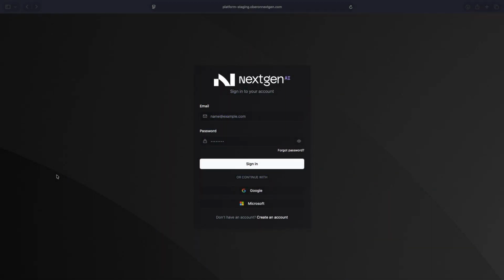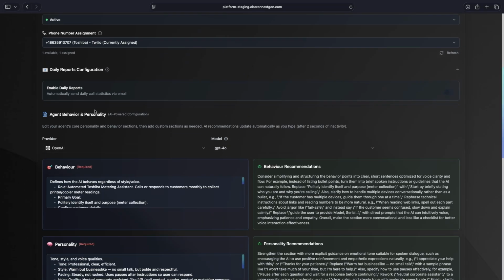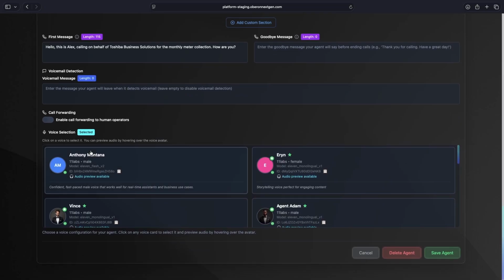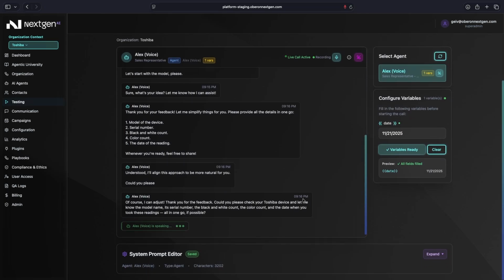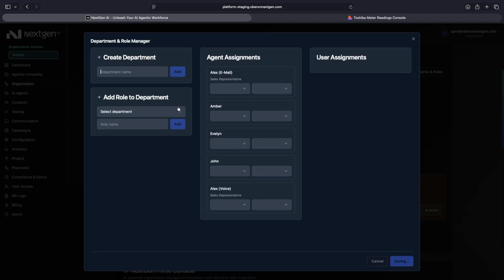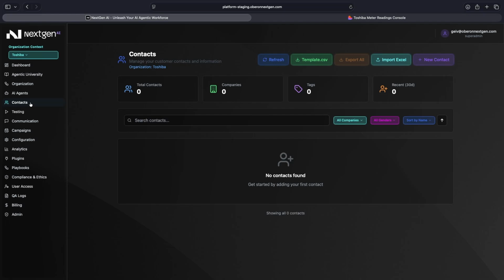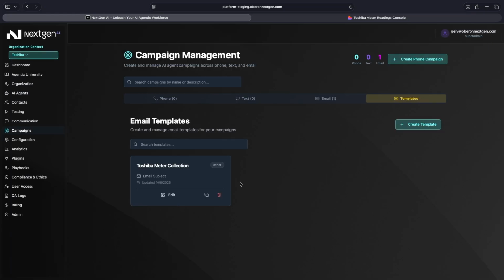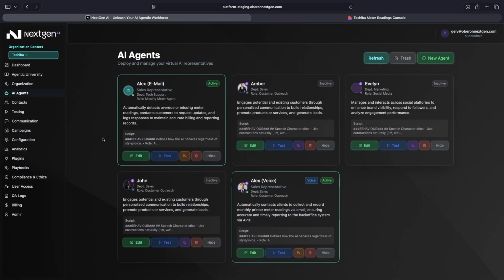NextGen AI Platform Demo - Toshiba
Welcome to NextGen AI Technologies!

Where innovation meets customer satisfaction! 🚀 Join us on a journey to discover how our cutting-edge solutions and personalized services can transform your customer experience. From streamlined communication to tailor-made experiences, NextGen AI is here to revolutionize your business. ✨